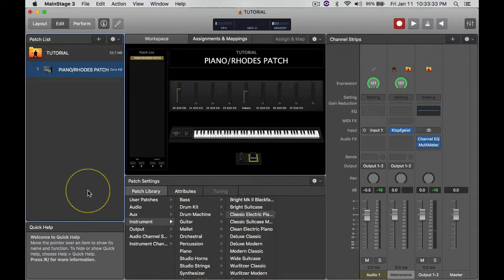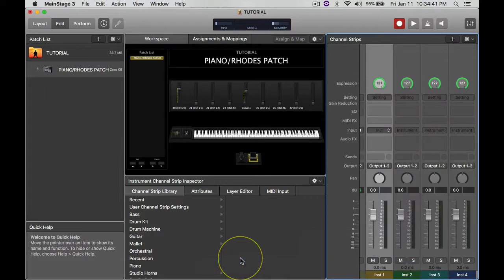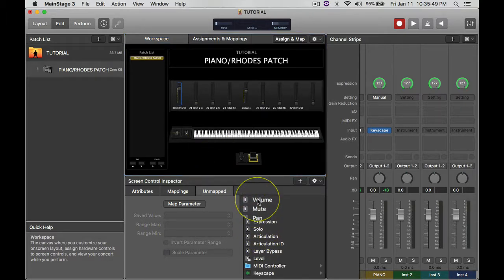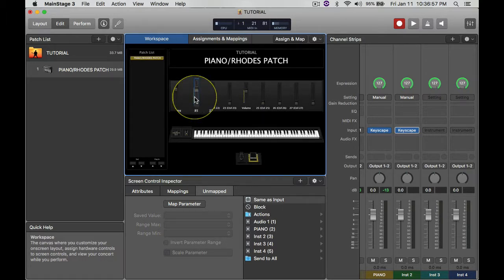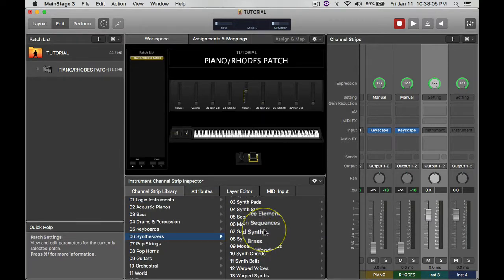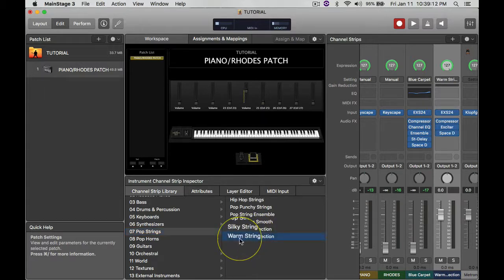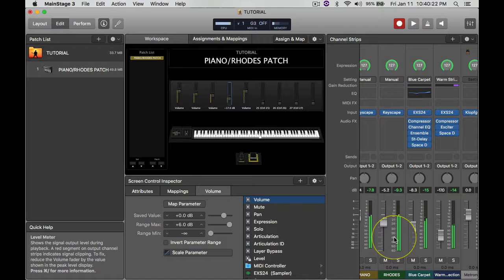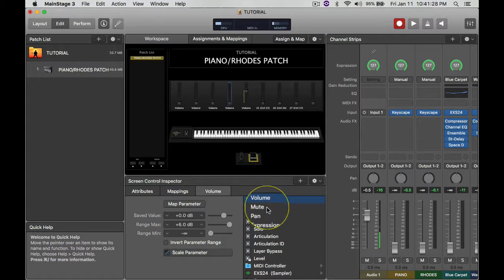HOW TO CREATE A MAINSTAGE PATCH PART 2